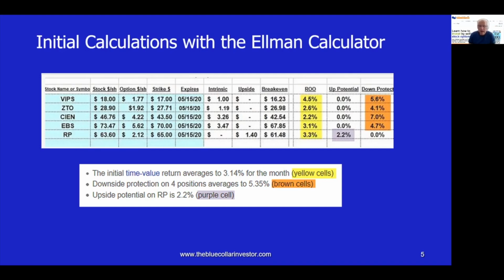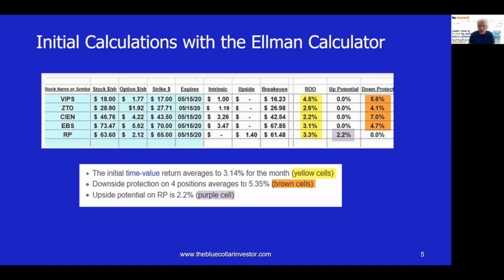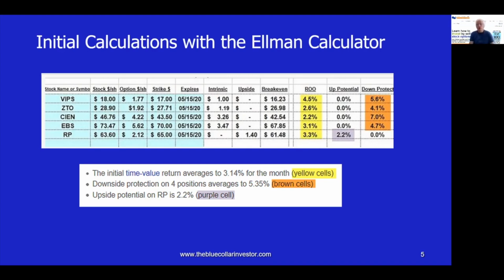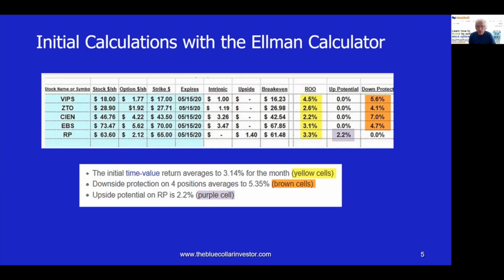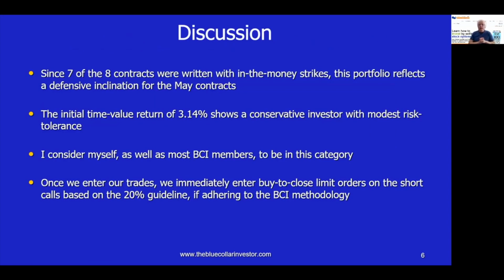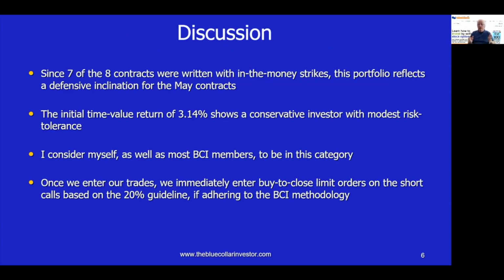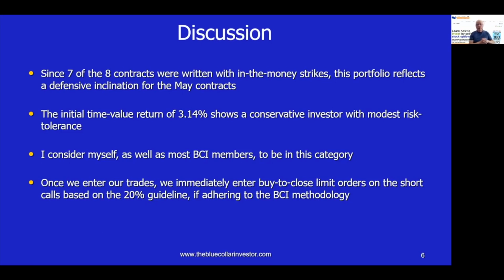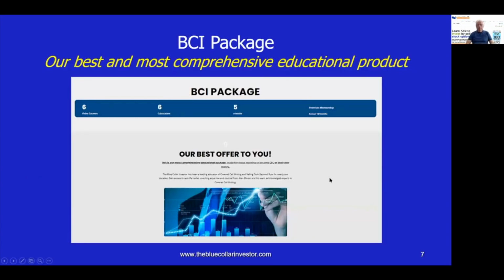BCI PODCAST 102: Analyzing Market Assessment Based on Portfolio Setup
This podcast represents an analysis of the investor's thought process based on examination of the stocks and options selected for this covered call writing portfolio. Included in the podcast are discussions of personal risk-tolerance, implied volatility, initial time-value returns, the "moneyness" of options, price charts and calculations with the Ellman Calculator.——Premium Membership:

Best Discounted Packages:
1. BCI Package, our Best and most Comprehensive Investment package: